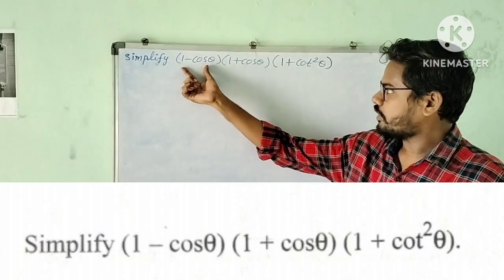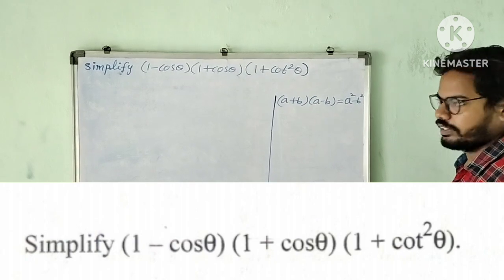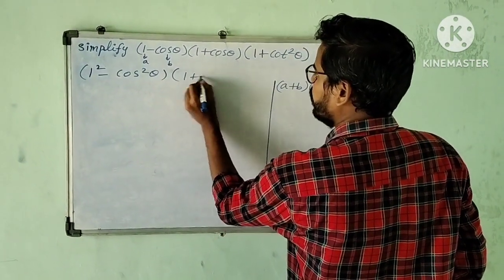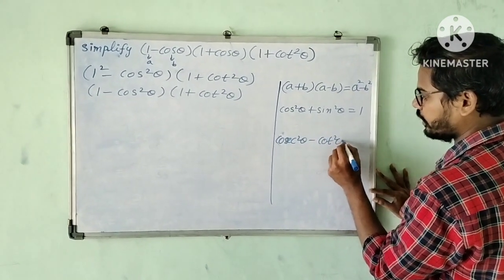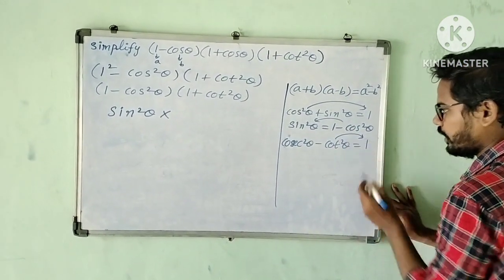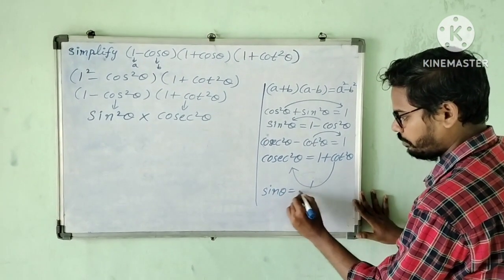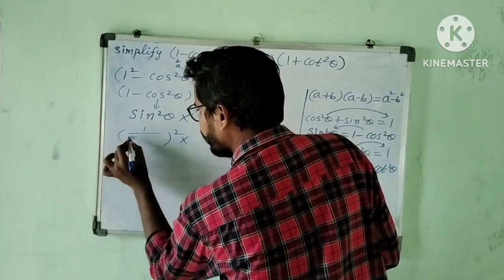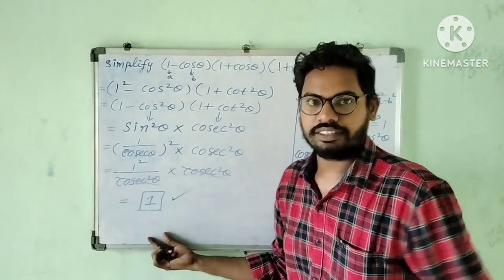INTRODUCTION TO TRIGONOMETRY: Simplify (1-cosθ)(1+cosθ)(1+cot^2θ)